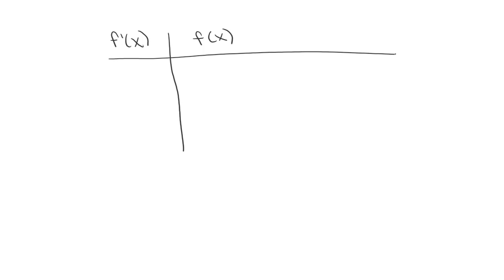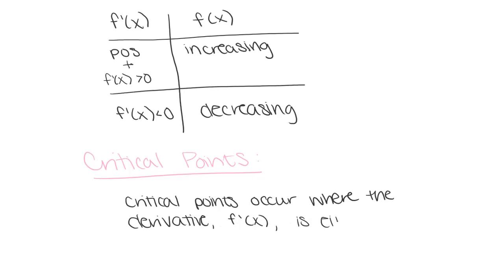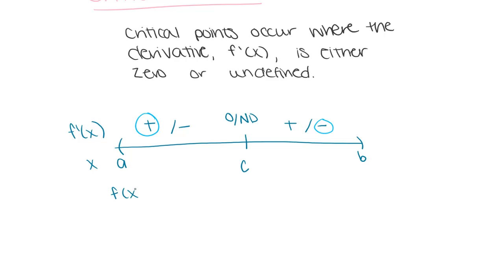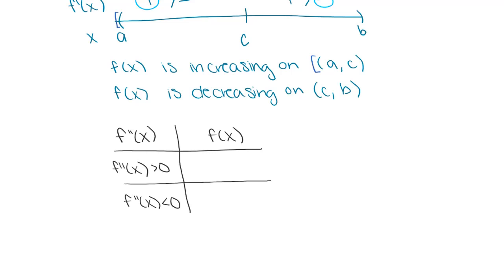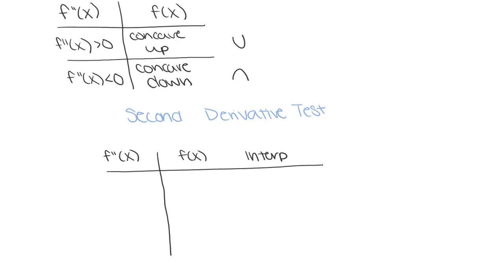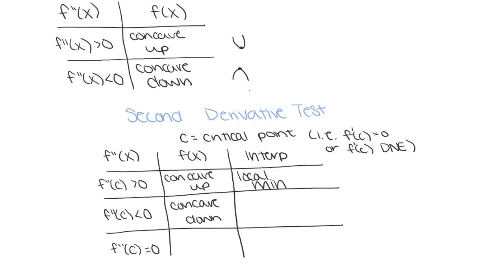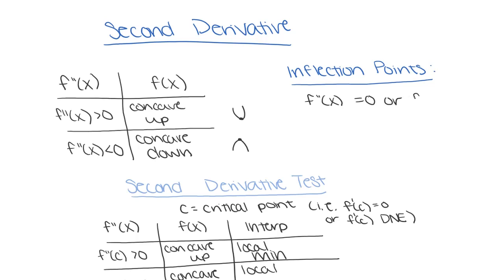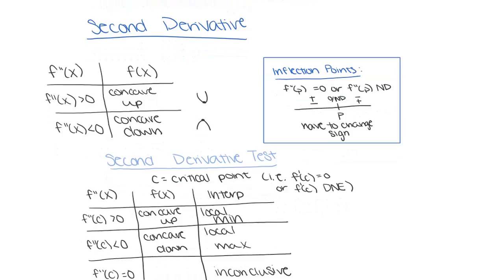Chapter 11 Review